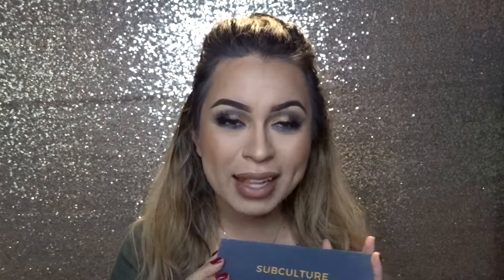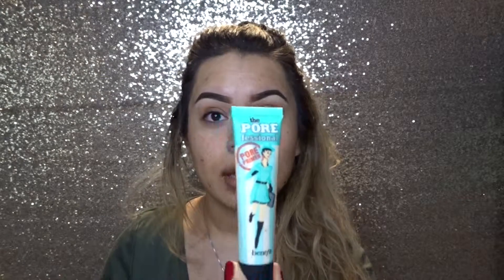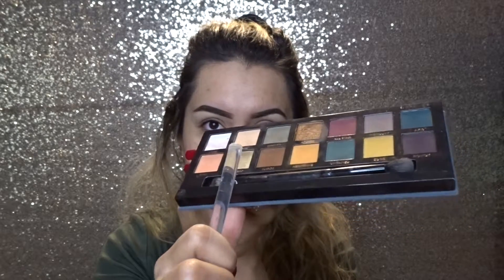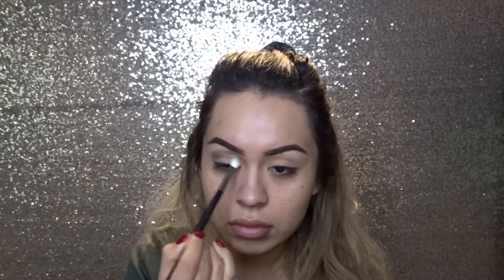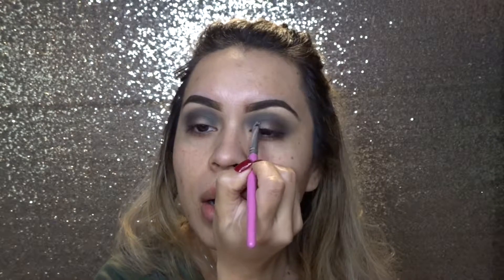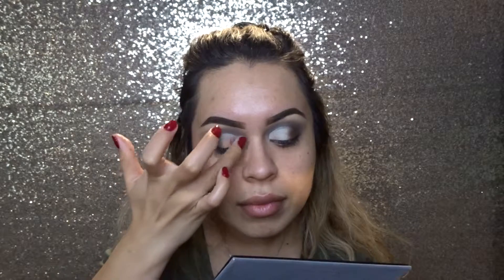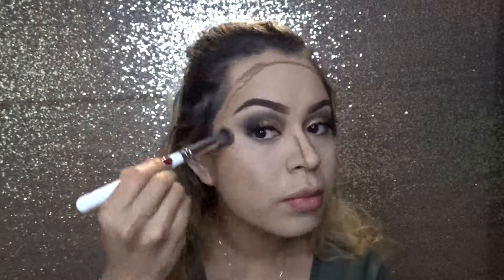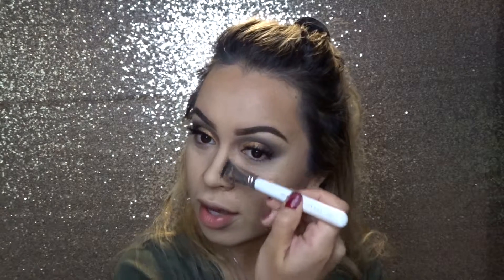Subculture by ABH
Hey guys! Sorry I had to fix this video and repost!

Here is a video that I made using the Subculture palette by Anastasia Beverly Hills!

Products used:

Eyes:
Subculture palette by Anastasia Beverly Hills
Physicians Formula liquid liner
Anastasia Beverly Hills Brow Definer in the color soft brown

Face:
Estee Lauder Double Wear foundation in color 4N1 Shell Beige
Tarte Amazonian Clay Foundation in the color light sand
Urban Decay Skin Concealer in color light warm
LA Girl pro concealer in the color toast
Hoola Bronzer
Urban Decay Illuminating shimmer

Lips:
Farsali Beauty Oil
Ofra lip stick in the color Verona